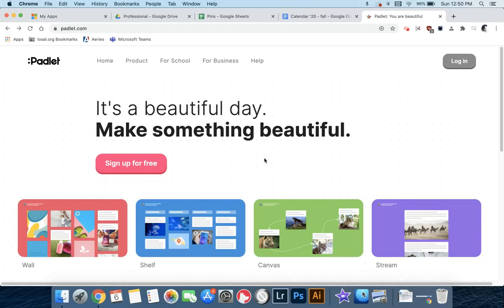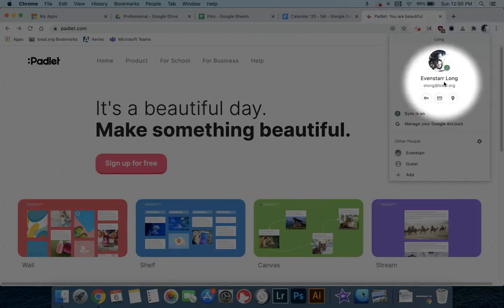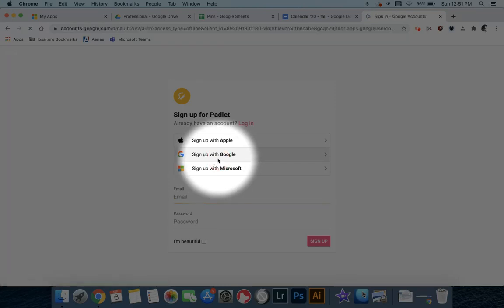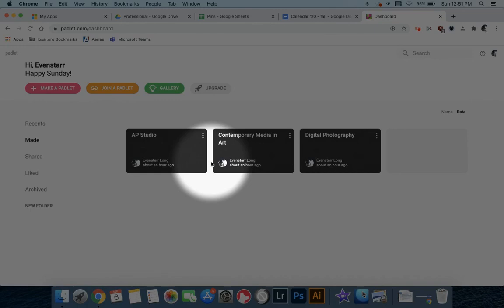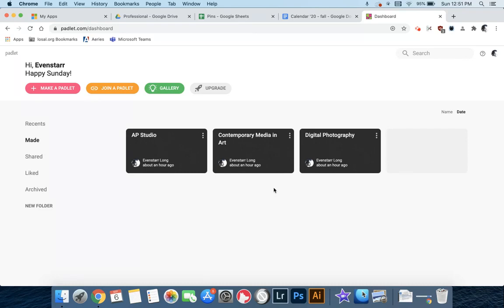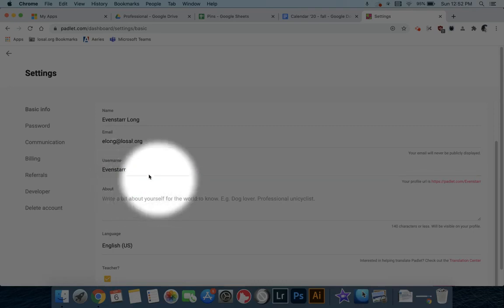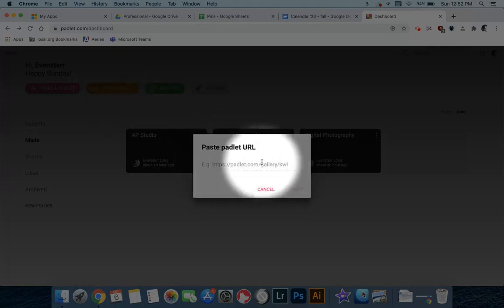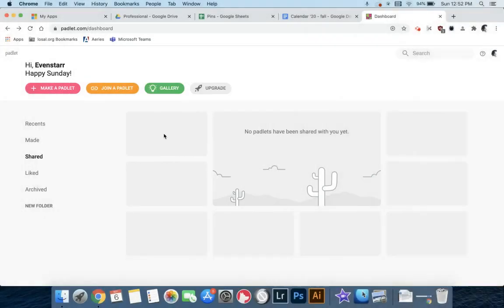Signing up for Padlet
A quick tutorial on how to sign up for Padlet.com